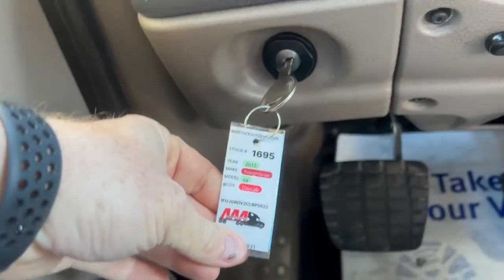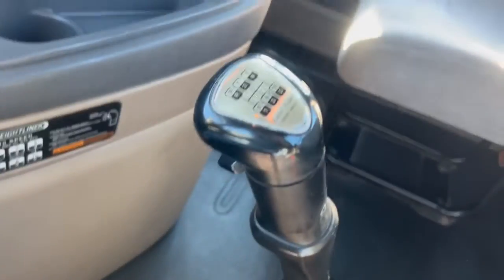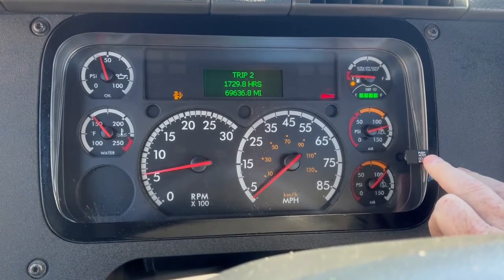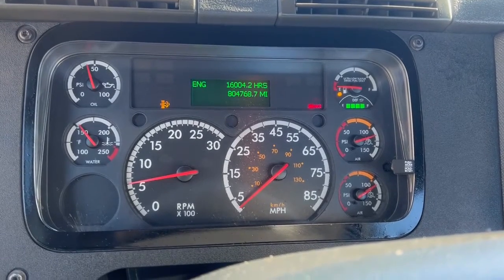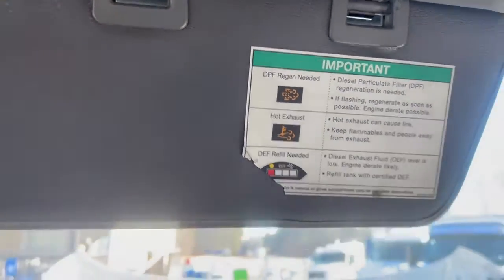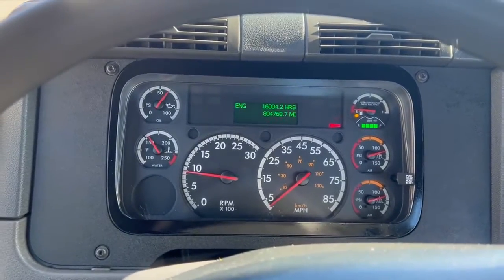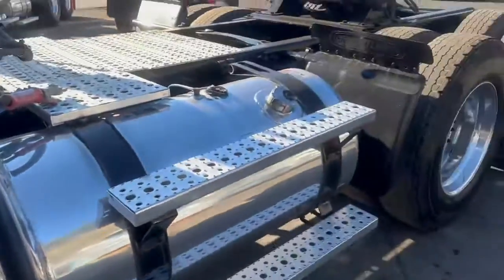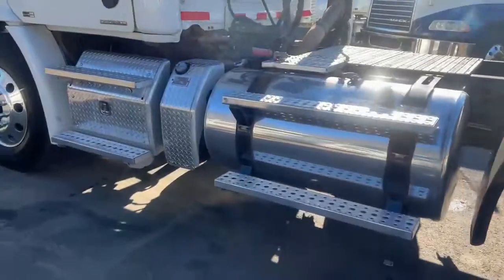2012 FREIGHTLINER CASCADIA 113 For Sale